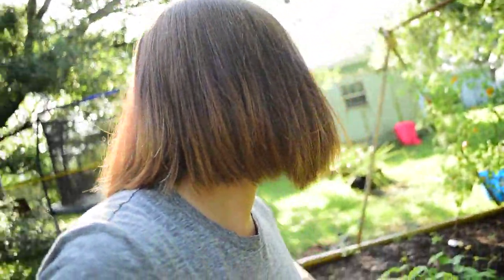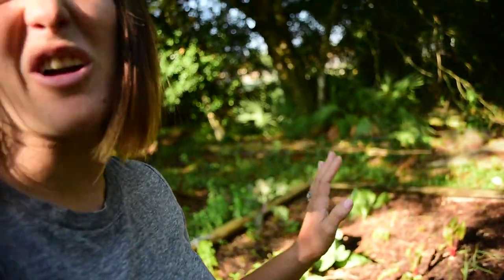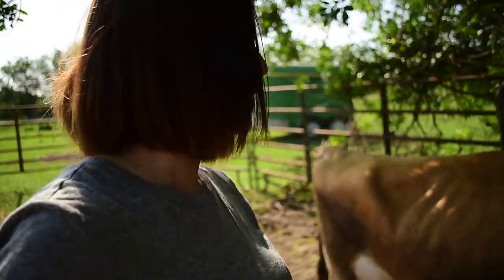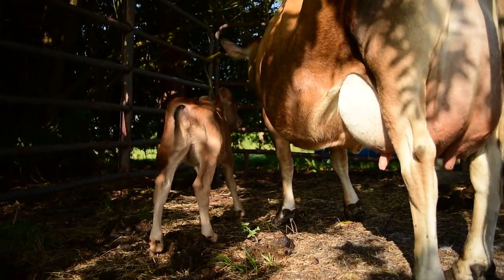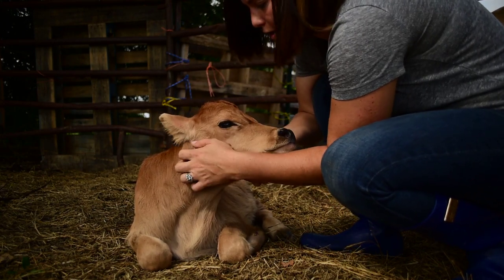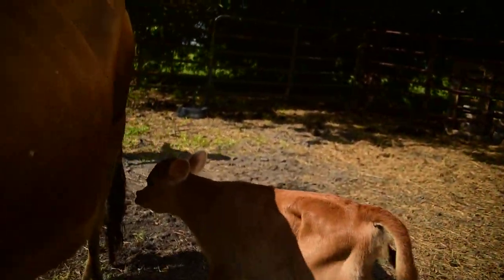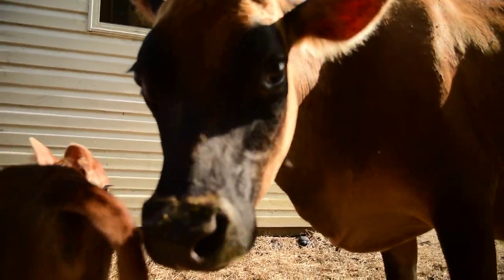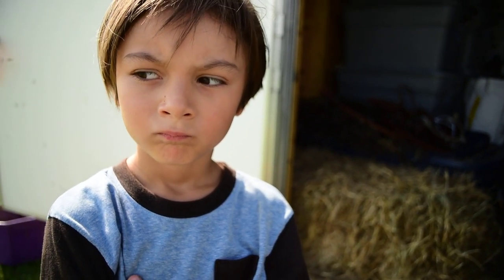The Adventures of Lexi Loo The Mini Jersey Calf | Garden Update | Homesteading Vlog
2019 Spring Vlog - Little Lexi Loo (I have come to call her) is thriving! She is starting to get more and more playful with each day, and is doing such a good job nursing! ↓↓↓↓↓↓↓↓CLICK SHOW MORE↓↓↓↓↓↓↓↓